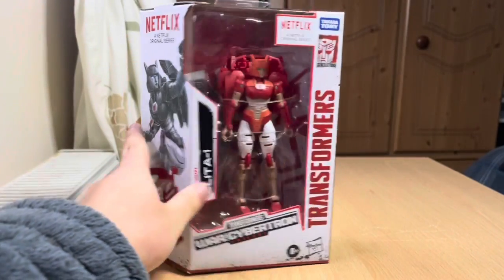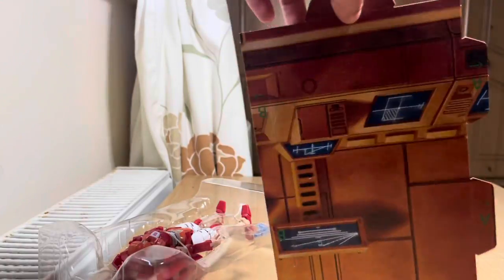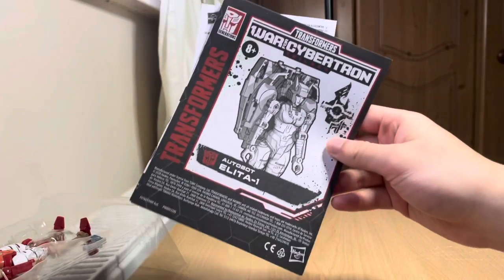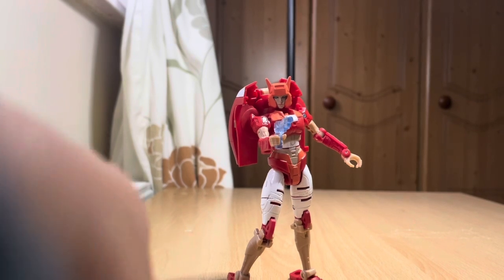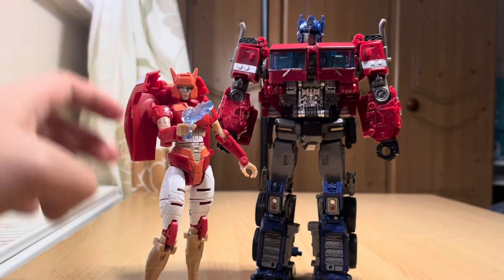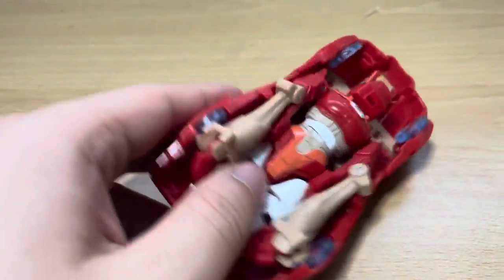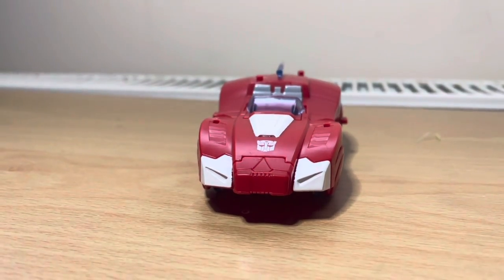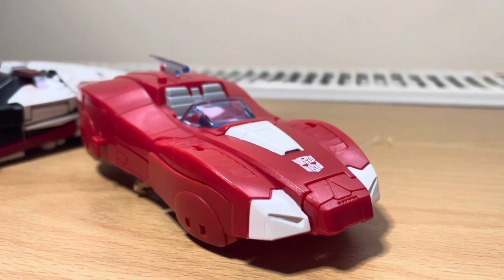QUICK WFC Earthrise Elita 1 Unboxing Video!